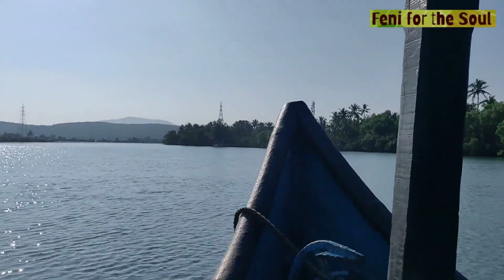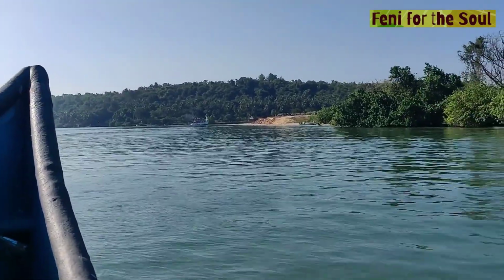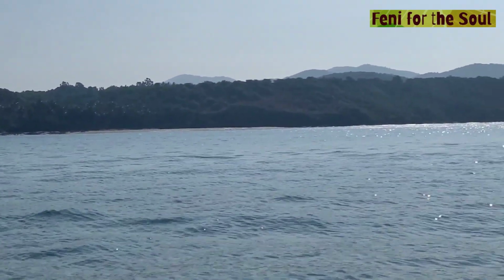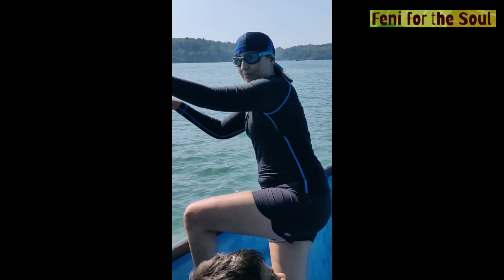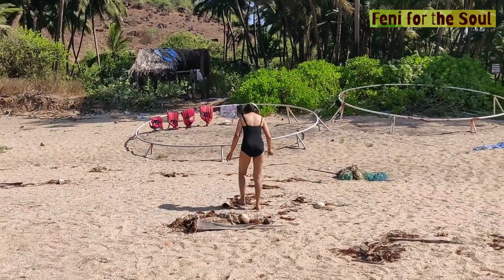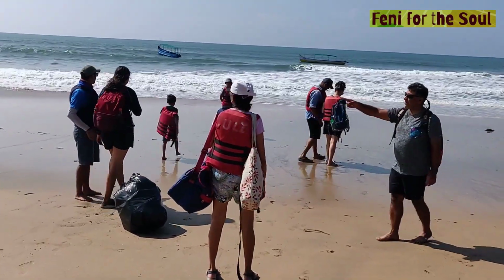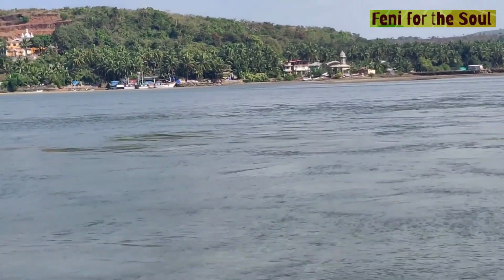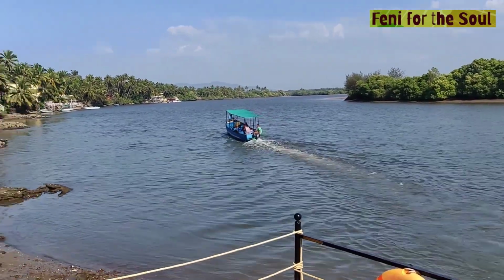From the River to the Ocean!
The river Sal is one of the pretty rivers of South Goa. It empties into the Arabian Sea at the Betul Bay.
My friends and I took a boat cruise (organised by Eddy Baretto of Hotel Sal Riviera at Cavellosim) from the River Sal to the Arabian Sea and back a few days ago.
We also ended up cleaning parts of the Canguinnim beach near the Betul fort.  Not to forget jumping off the boat and swimming to the beach for a spot of adventure.
Here is our short 17-minute video story. Sit back and enjoy!